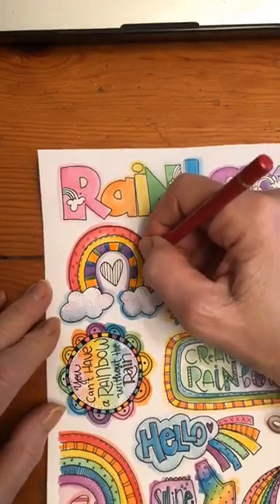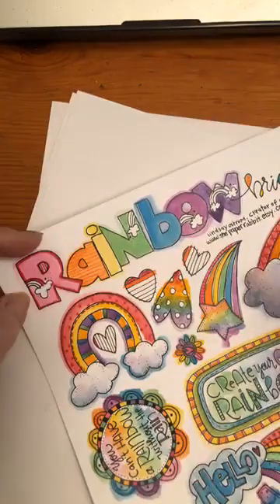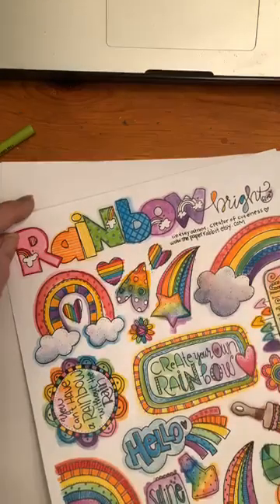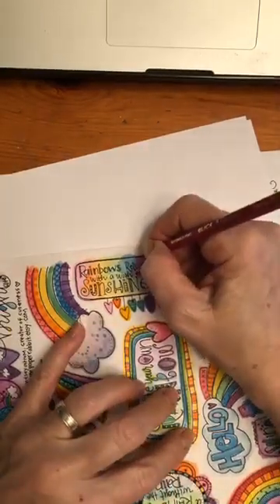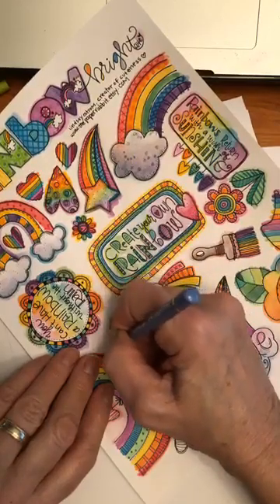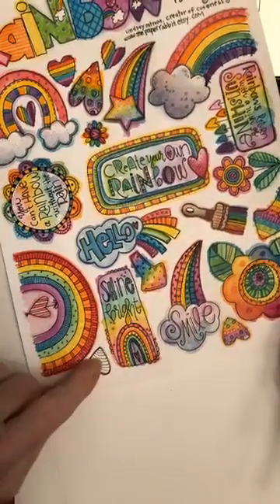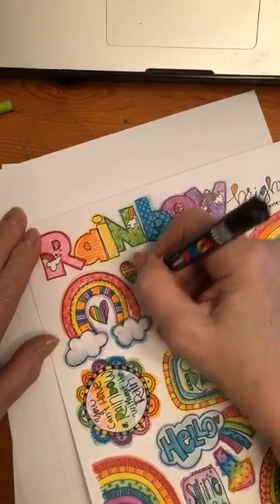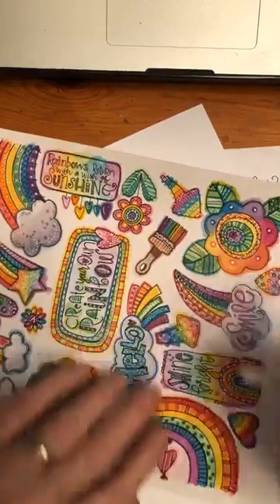THE RAINBOW CONNECTION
Watch me color in the rainbow collage element that will be available in my etsy store very soon!

wanna see more Collage Elements?
head over to my etsy shop!